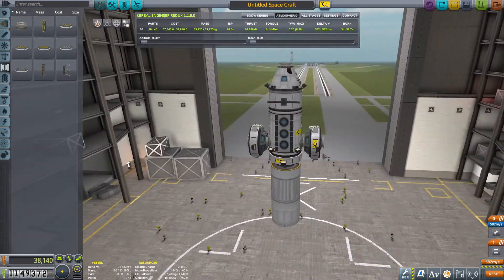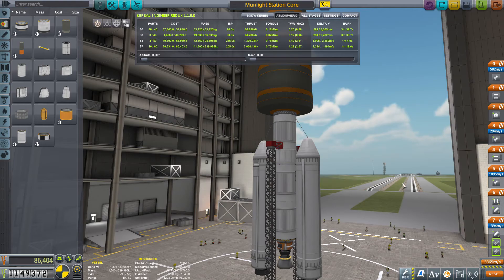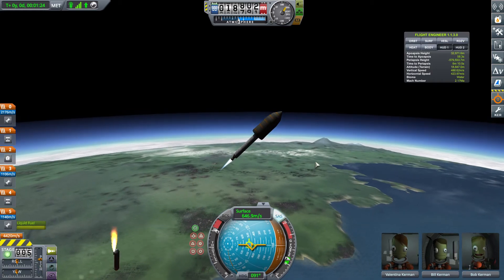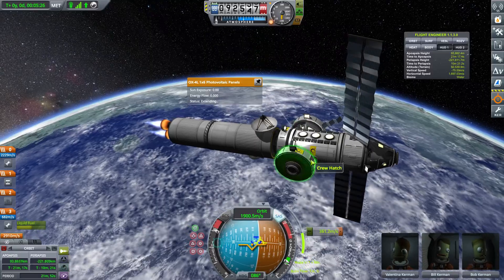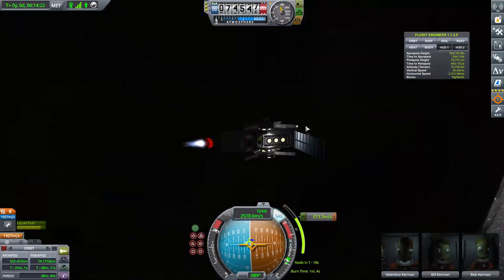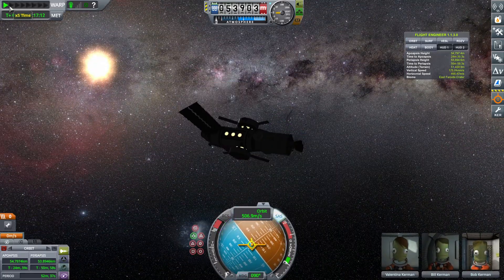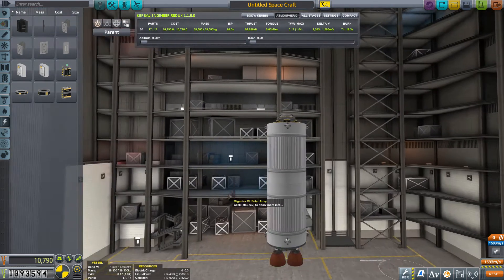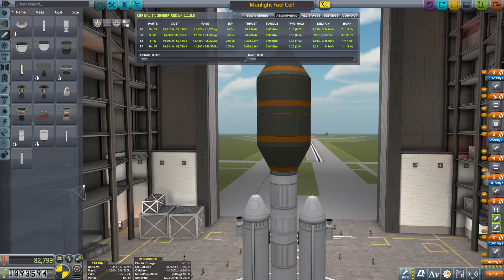KSP: Career mode | Ep. 7 | Assembling station around the Mun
In this episode, we build a new space station in orbit around the Mun. Requiring 3 separate launches to assemble, this is the base for some brand new missions on kerbin's closest satellite!

We take Kerbin into the space age in this new series!

This will be a career mode play through of Kerbal Space Program, hopefully enjoyable to new, and experienced players.

We will seek to explore every planet, and moon, (and Mun) build space stations, and construct awesome projects in the far reaches of the Kerbal system.

Cosmic
     - JoshTheKid